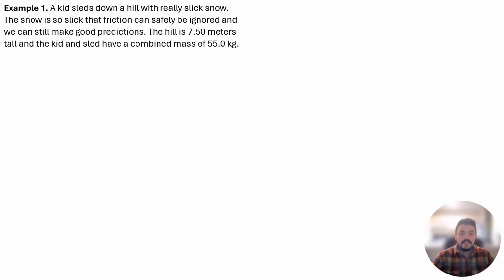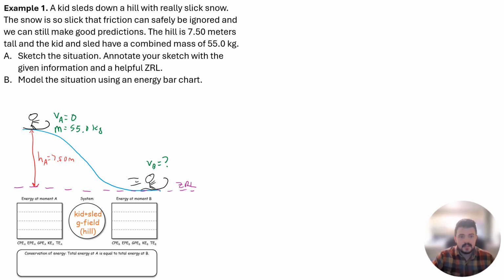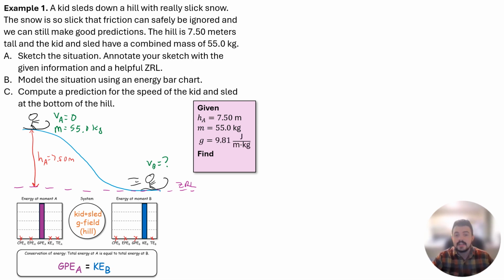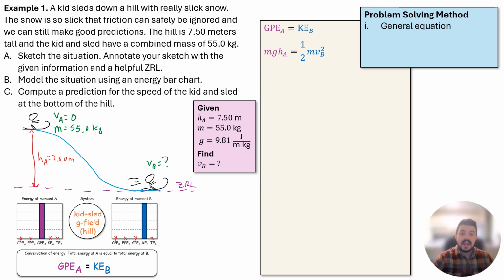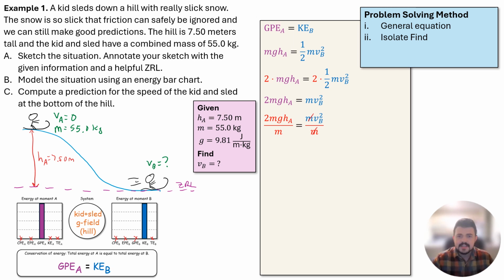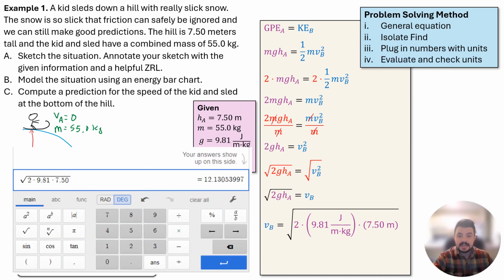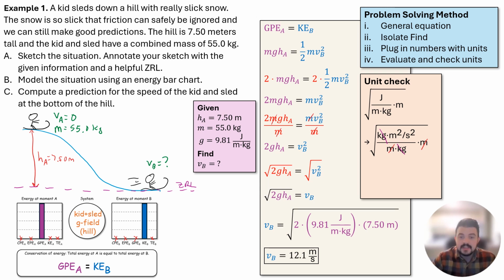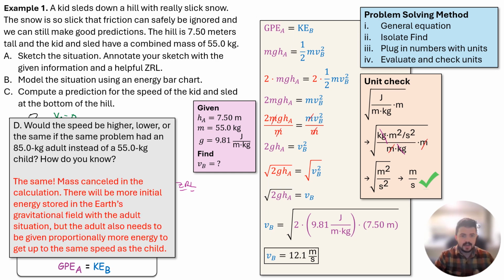Conservation of Energy Example Problem 1: A kid sleds down a frictionless hill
This is the first energy conservation example problem from Activity 3D. The activity and worked out solutions are linked below.